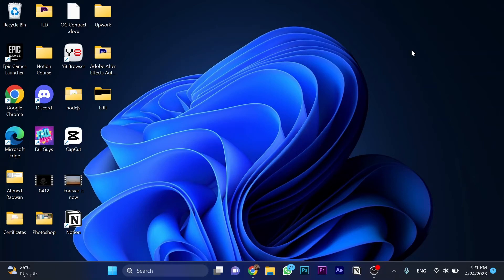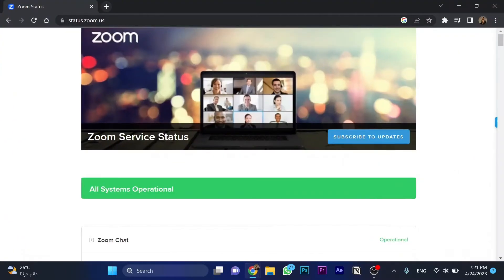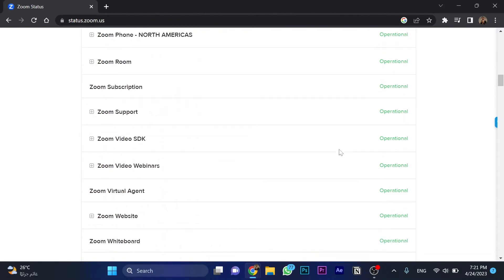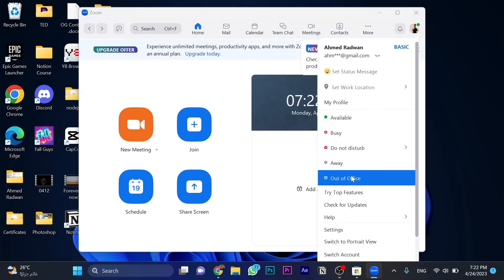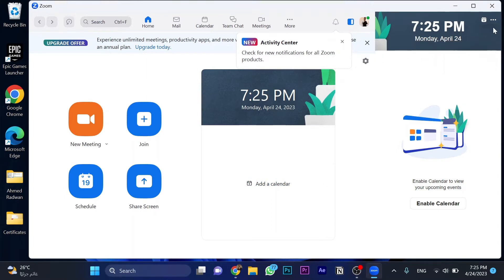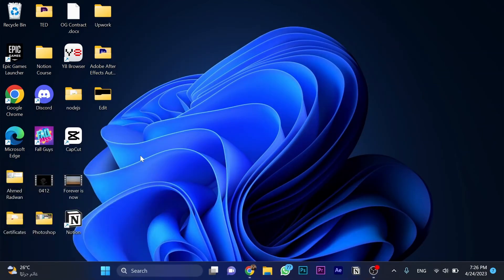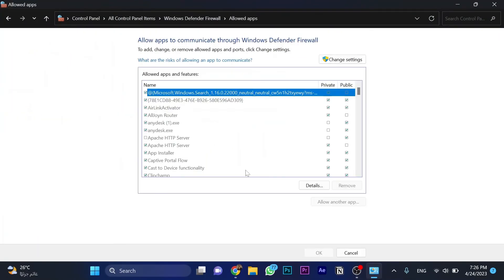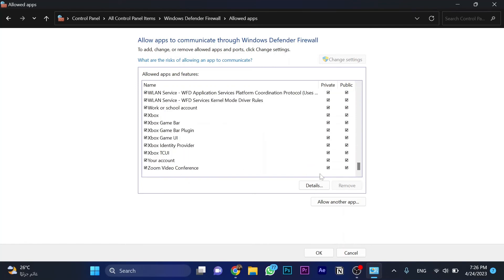How To Fix Zoom Error Code 10004 (2023)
How to fix Zoom error code 10004 is covered in this video.